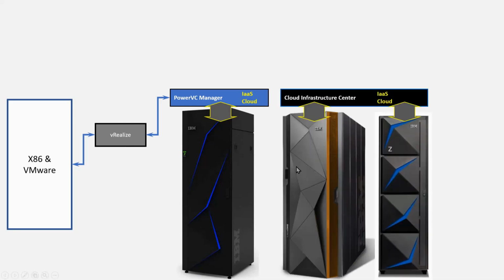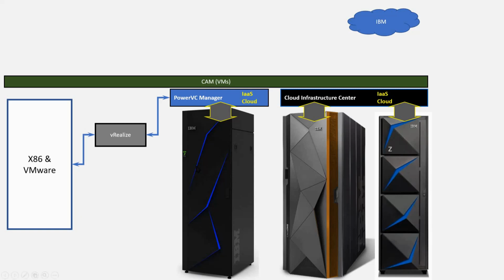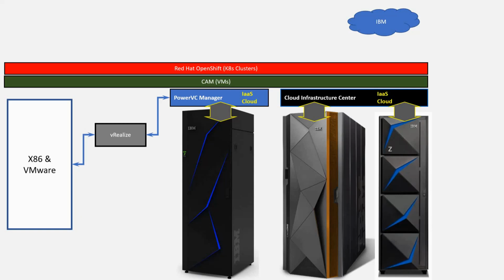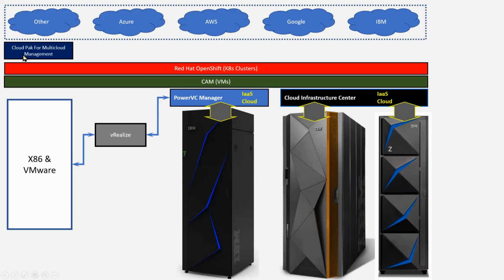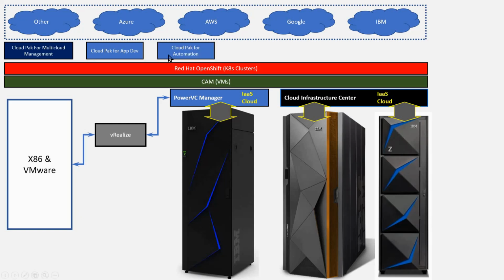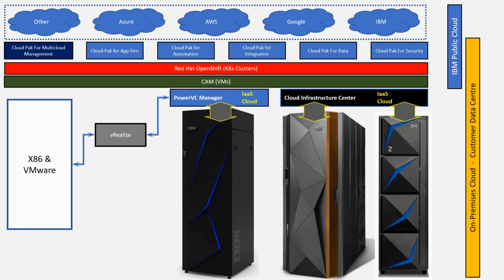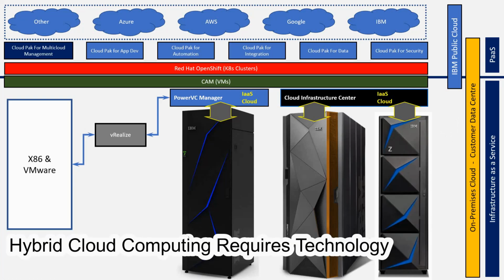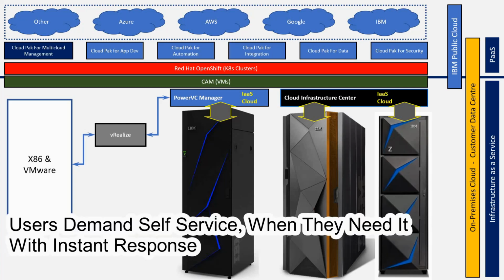Hybrid Cloud Computing: Using Power, x86, Mainframe and Public Clouds to Deliver Enterprise IT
This video describes the complete map of all the technologies you can use to deliver IT. We show you Hybrid Cloud computing to make sure you can use the best combination to suit your specific needs.